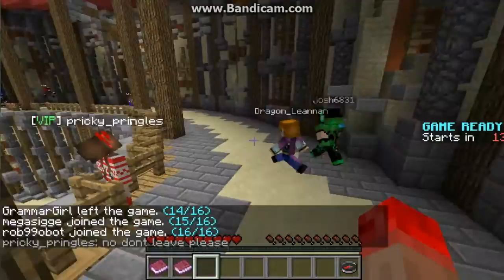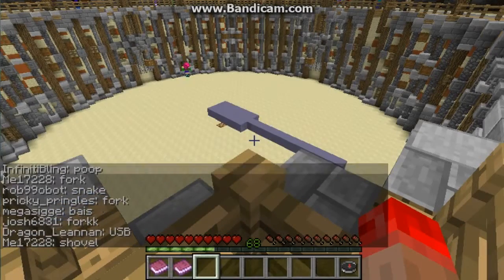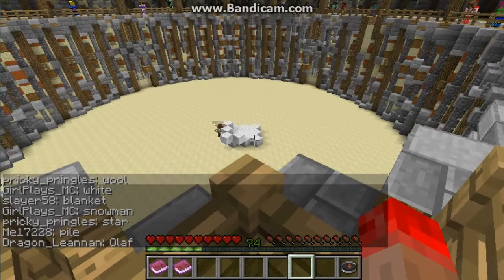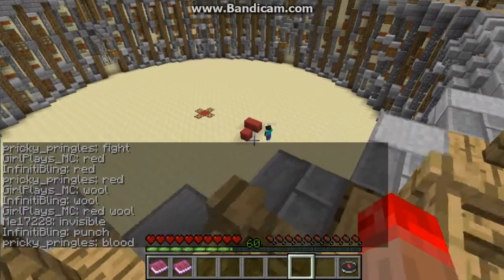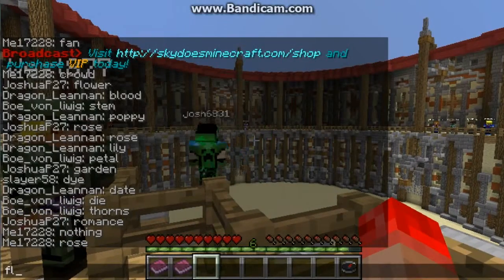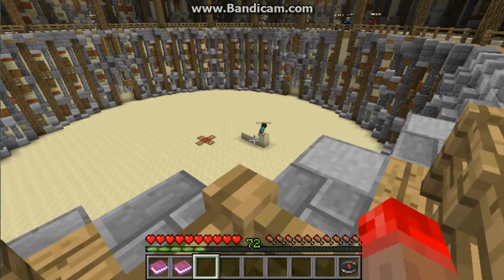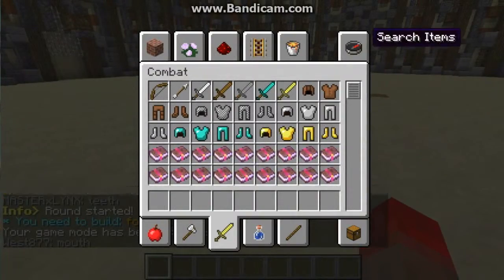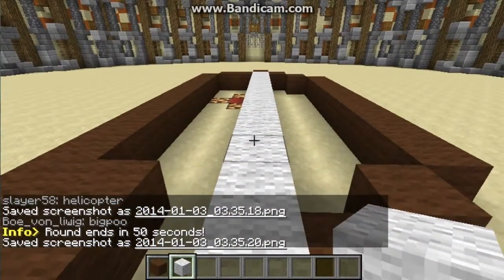Minecraft Mini-Game: Draw That Block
Draw That Block is where you must build an image of whatever is assigned to you. Other players must guess what it is before time runs out! IP: skga.me